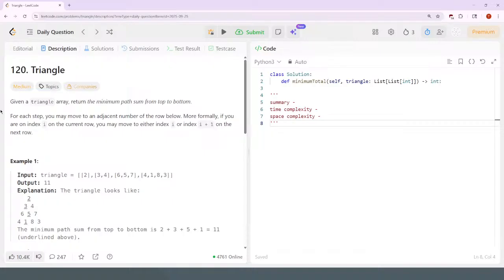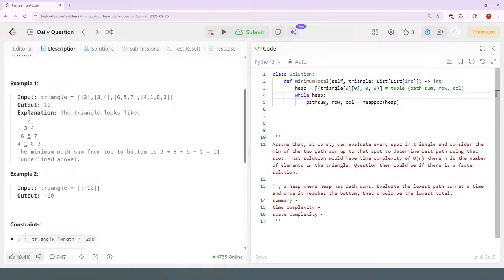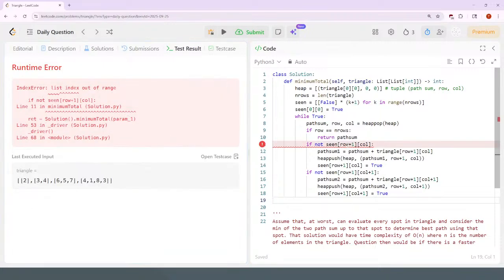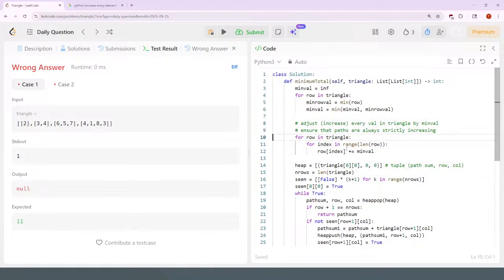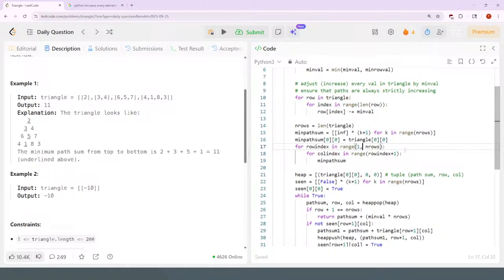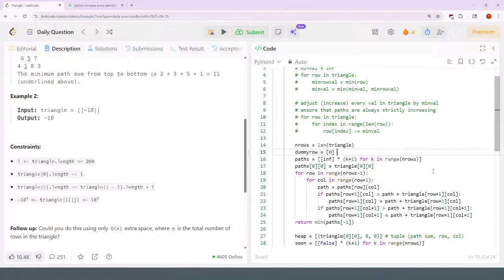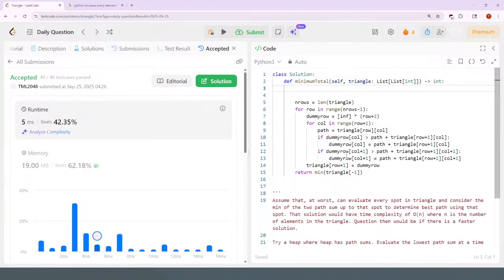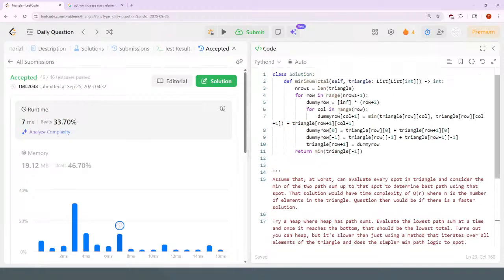120. Triangle [Med] | Leetcode Daily | 9-24-25